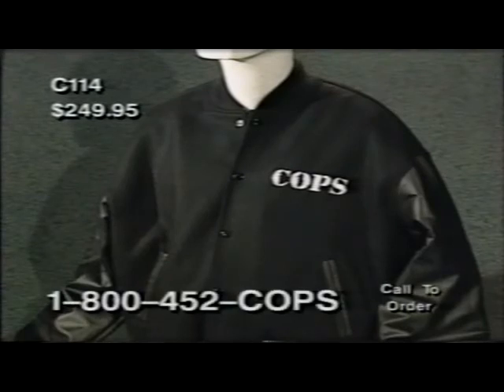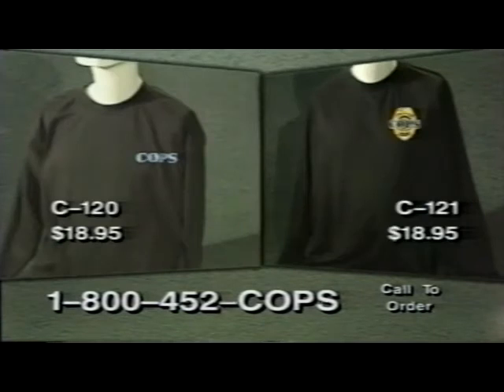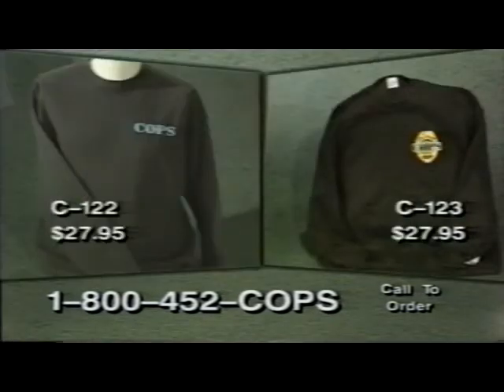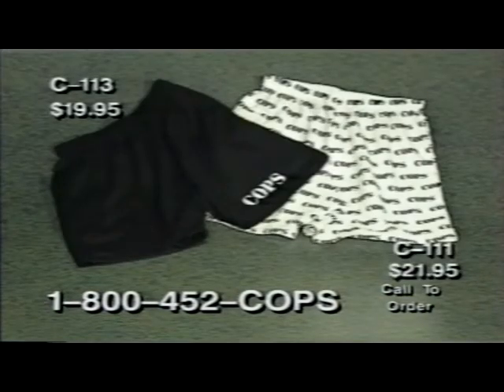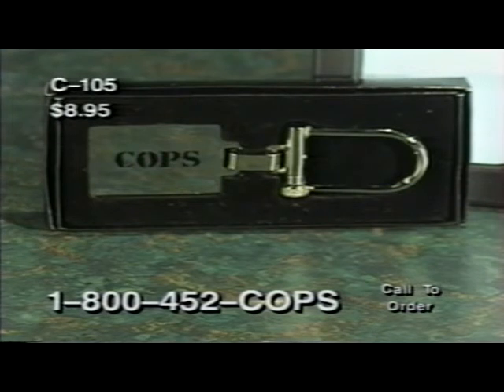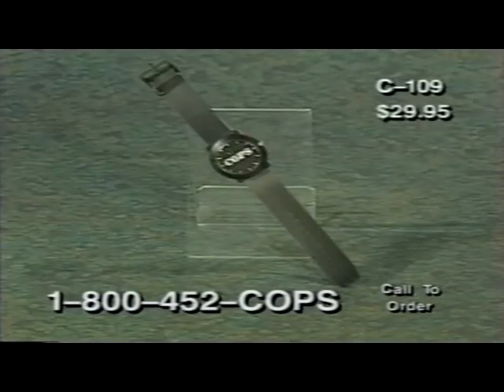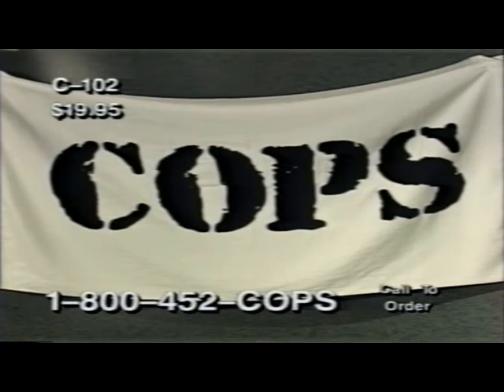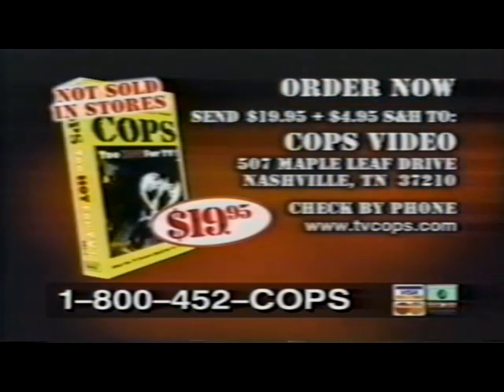COPS! TV Show Official Merchandise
This segment was included at the end of the COPS! Too Hot For TV on VHS. It advertises various products/merchandise sold by the COPS! TV Show.